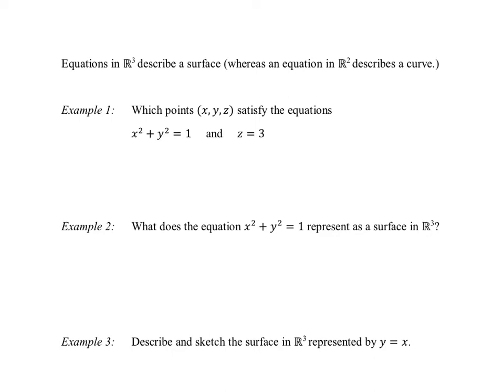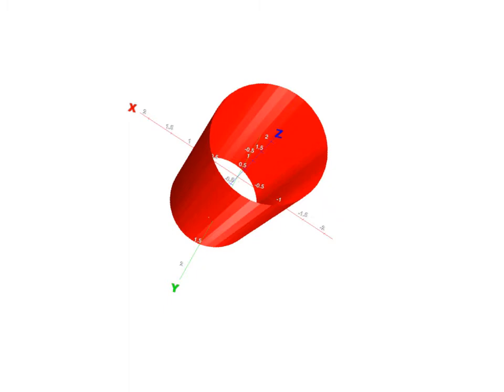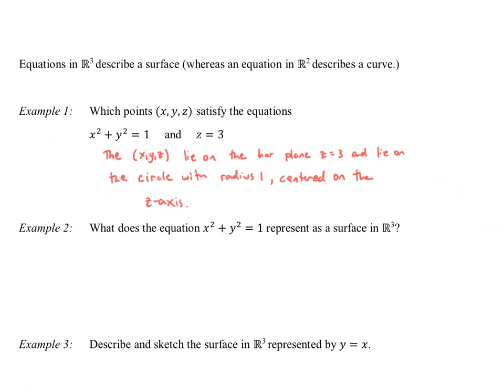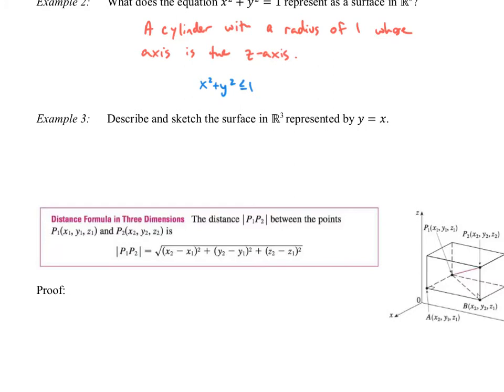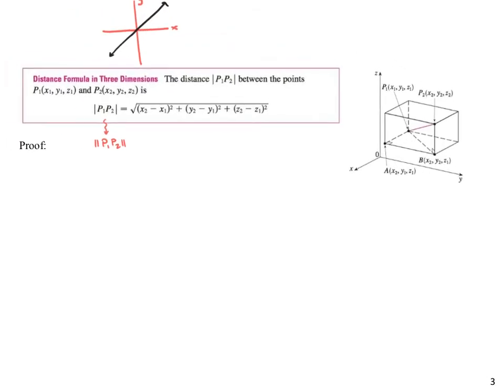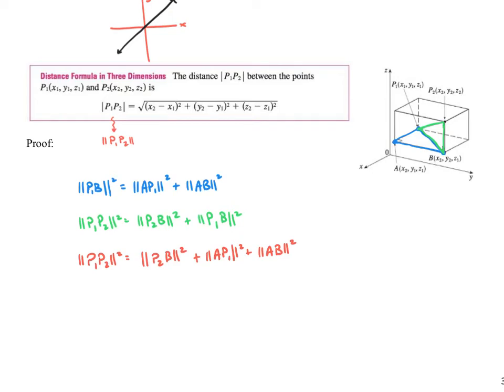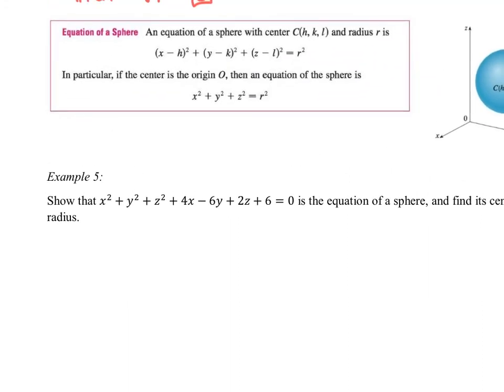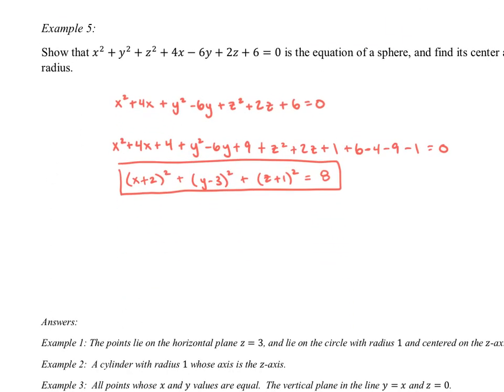MVC - Sect 9.1 - 3D Coordinate System (part 2)